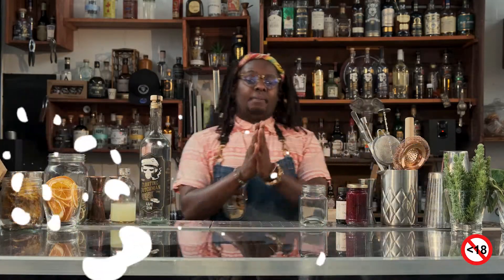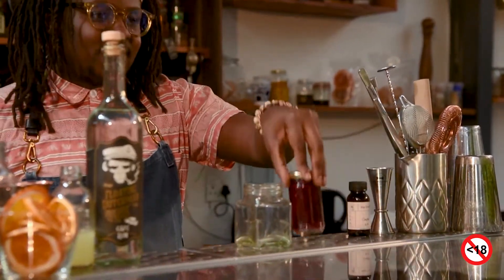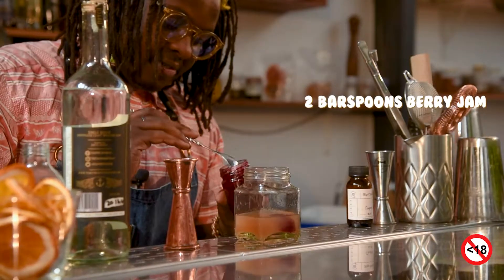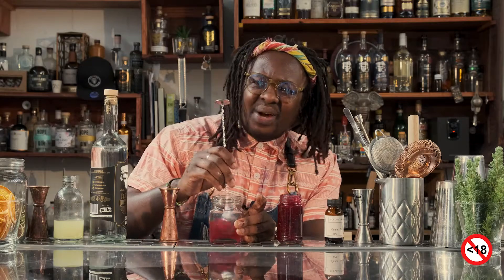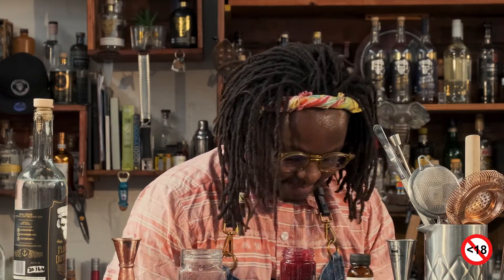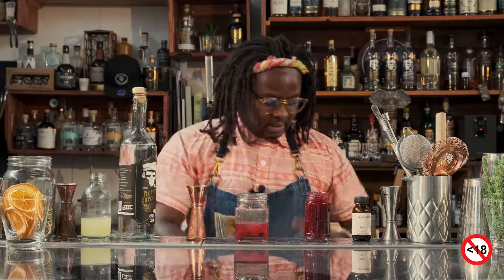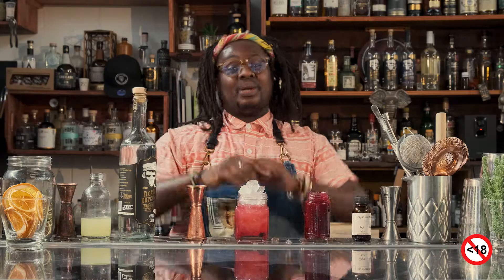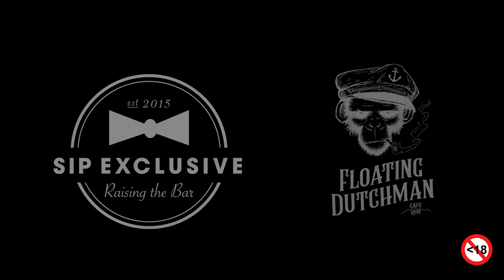Episode 2 - Floating Dutchman with Peter Lebese and The Cobbler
Peter found some num num berries next to the road and decided to make a naughty jam with it!

In this video he is showing you how to make a twist on the classic cobbler cocktail with Floating Dutchman, Ruby Port and Num num berry jam!

Have fun and enjoy this fruity delight!